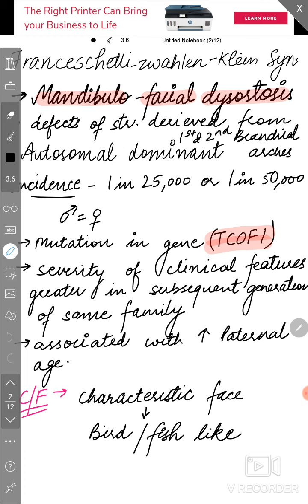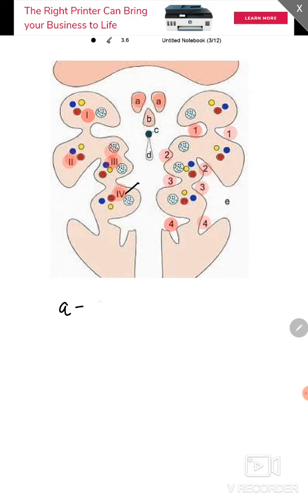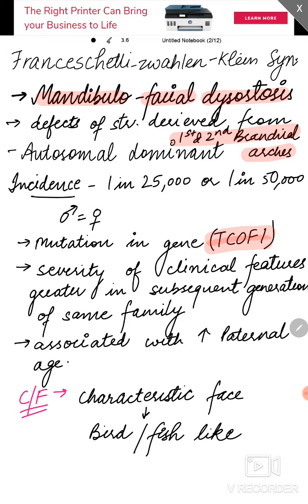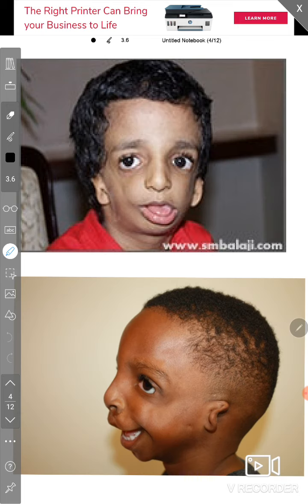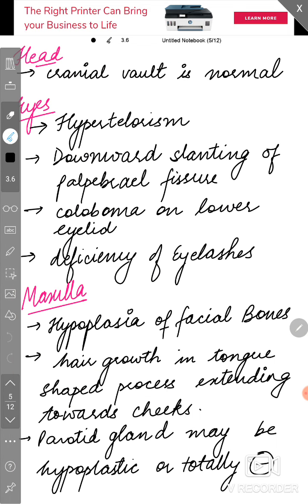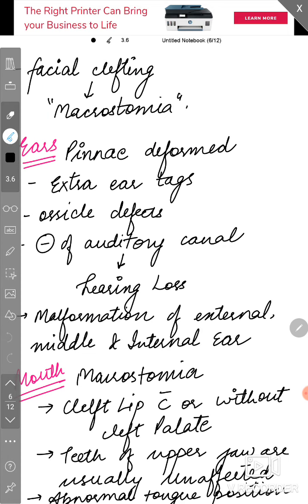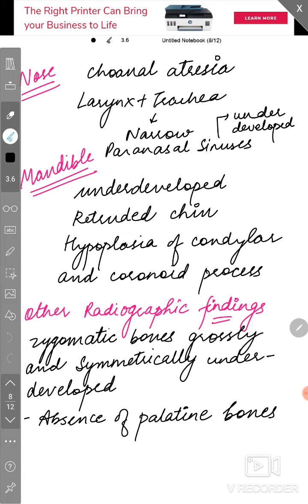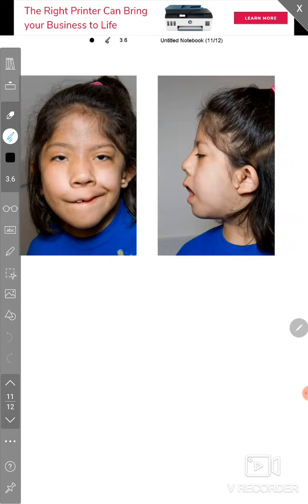Treacher Collins Syndrome|Mandibulofacial dysostosis|Oral Pathology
TREACHER COLLINS SYNDROME

Sources-shafers oral pathology
Nevilles oral pathology